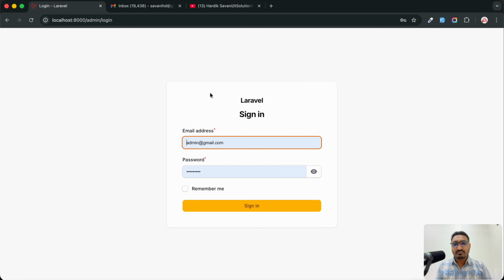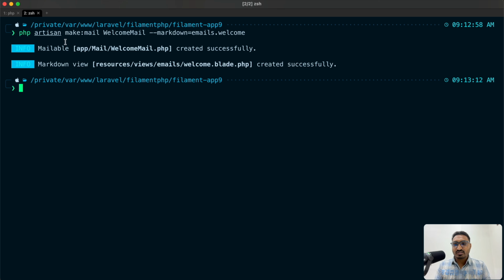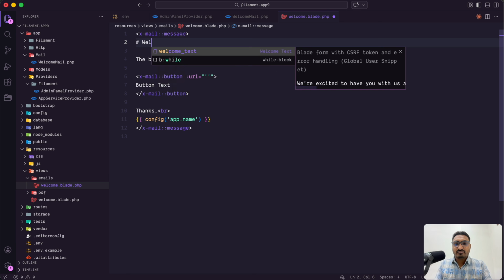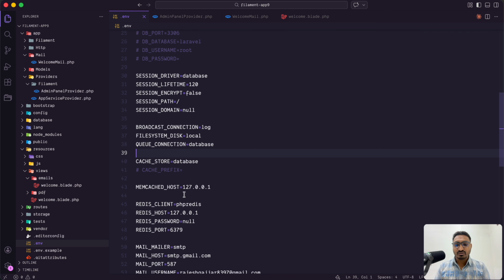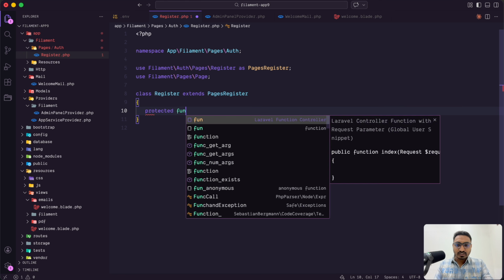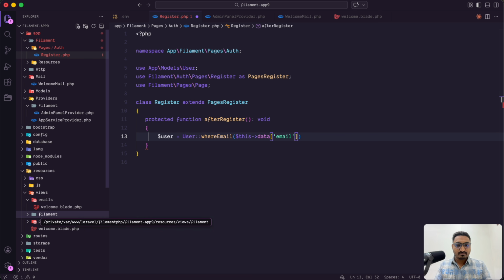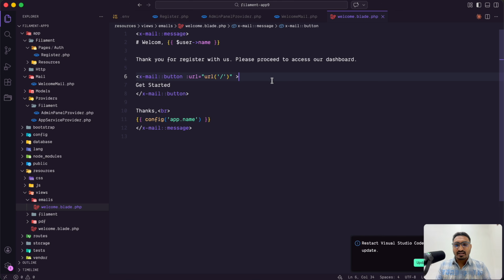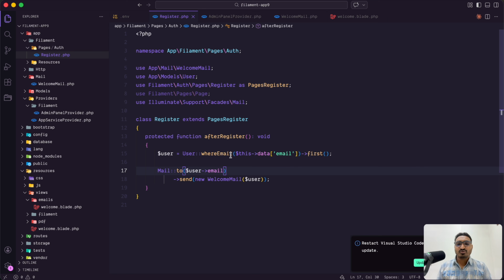Send Welcome Email After Registration - FilamentPHP v5 (Ep 47)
In this video, you will learn how to automatically send a welcome email after user registration in FilamentPHP v4.
Sending a welcome email after signup is an important feature for onboarding users and confirming successful registration. In this FilamentPHP v4 tutorial series Episode 47, we will implement automatic email sending using Laravel Mail and Filament authentication.
This step-by-step tutorial will help you integrate email notifications after user registration in your Filament admin panel.

📌 What you will learn in this video:
* Send welcome email after user registration
* Configure Laravel Mail in FilamentPHP v4
* Automatically trigger email after signup
* Improve user onboarding with email notifications

This series is designed to help developers build powerful admin panels using FilamentPHP v4 and Laravel.